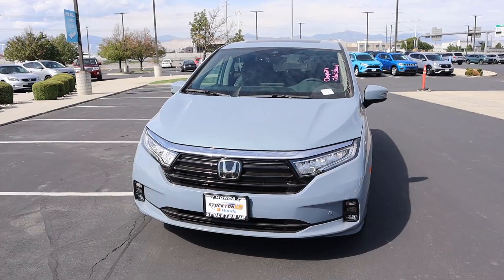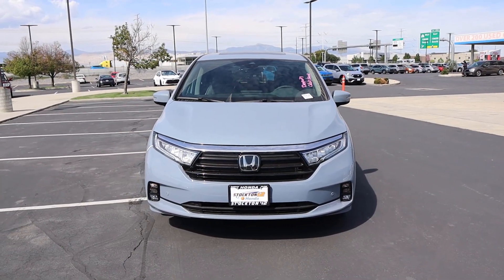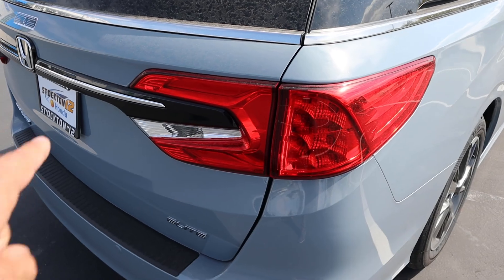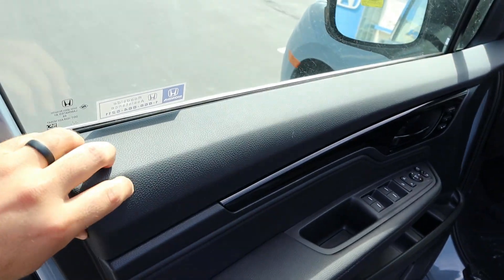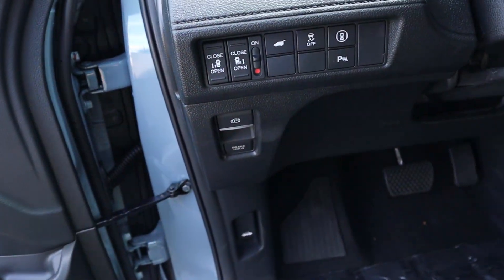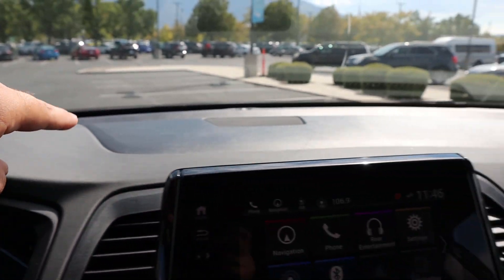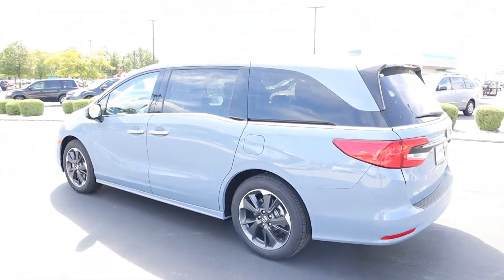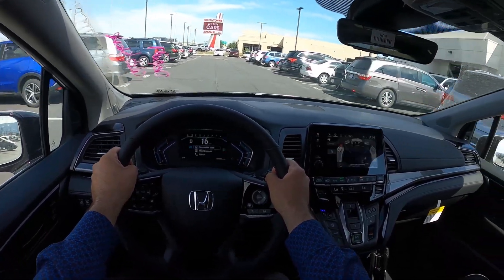2024 Honda Odyssey Elite: The Lamborghini Of Minivans!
Today I drive and review a 2024 Honda Odyssey Elite!